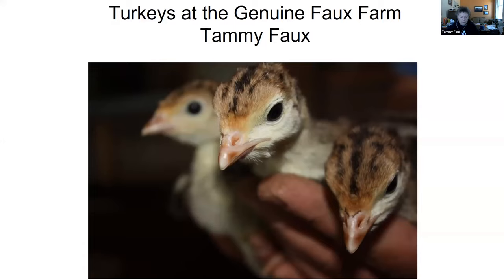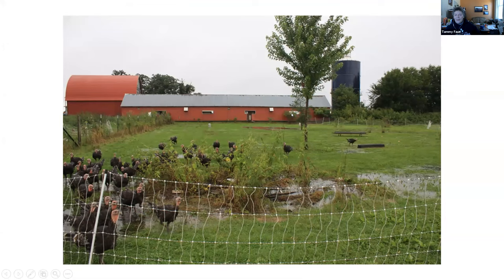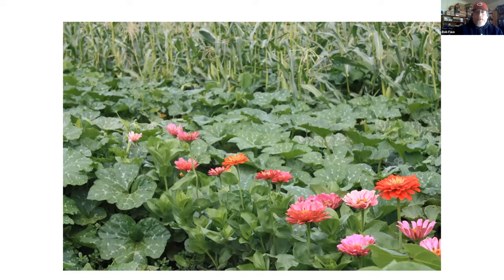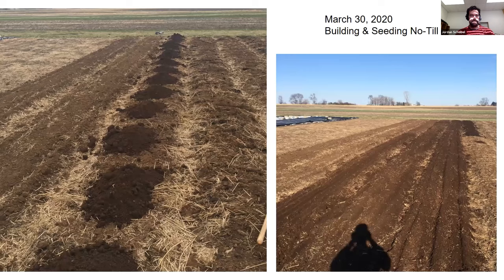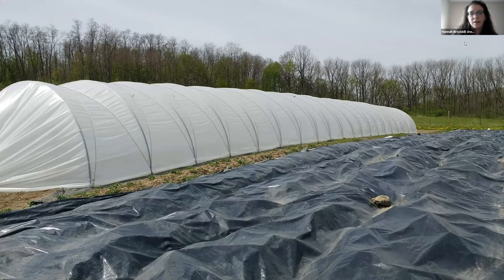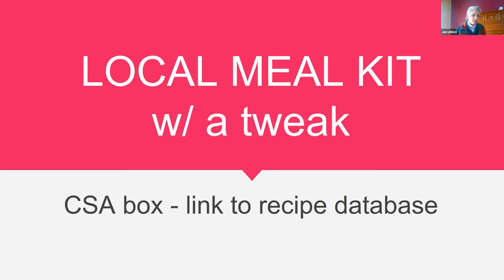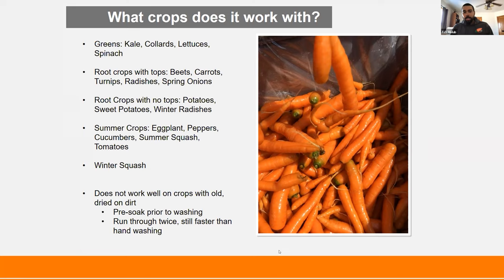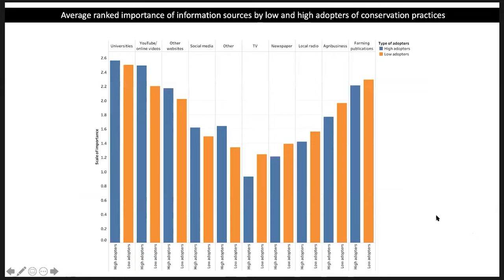Lightning Talks (Session 2) - 2021 Virtual Annual Conference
Lightning is powerful, focused, illuminating – and over quickly. This conference, we are introducing lightning talks to our session offerings. As the name suggests, lightning talks are short, focused and hopefully exciting to watch. We know many farmers are evaluating new practices or have figured out a process that would be useful to share with others. Each lightning talk round will feature six talks, each 8 minutes long, prepared and presented by farmers.

Pasture-raised turkeys for beginners, Tammy Faux

Filling nooks and crannies with annual pollinator habitat, Rob Faux

Crop Washer, T.D. Holub

Experimenting with no-till vegetable production, Jordan Scheibel, Emily Fagan, Hannah Breckbill

Food box meal kit pilot, Jan Libbey

The role of PFI’s farmer network in conservation practice adoption, Lauren Asprooth